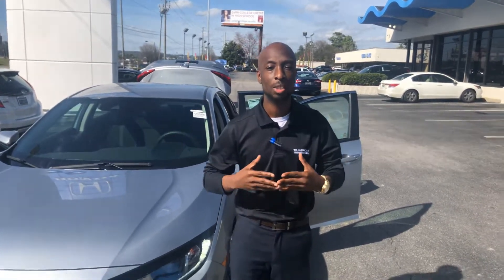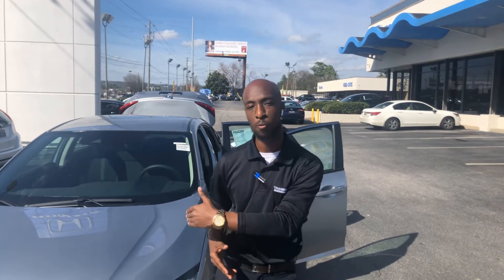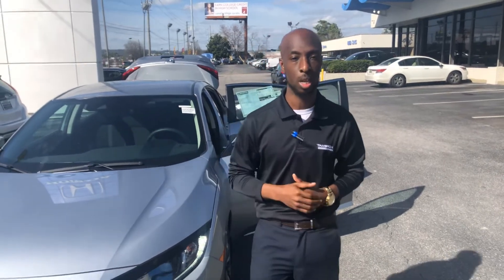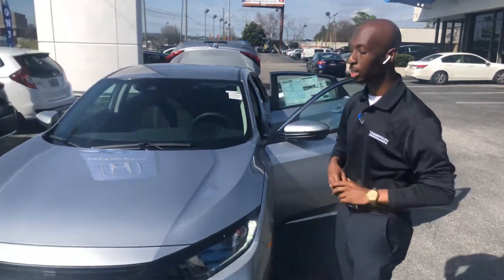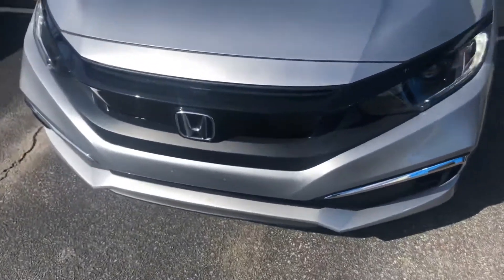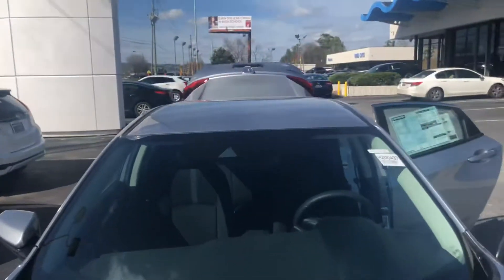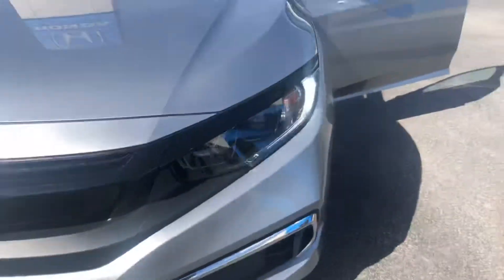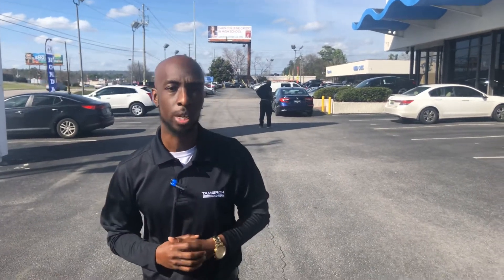Honda Civic for Dawn from Ronnie Morris at Tameron Honda in Hoover